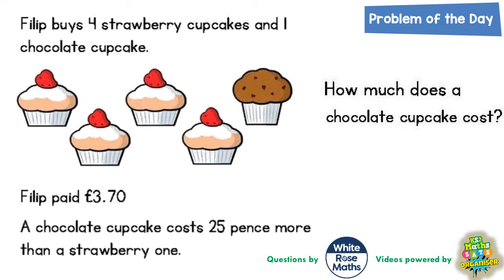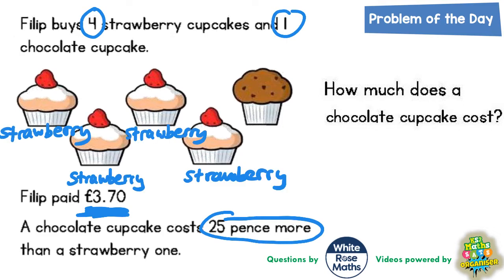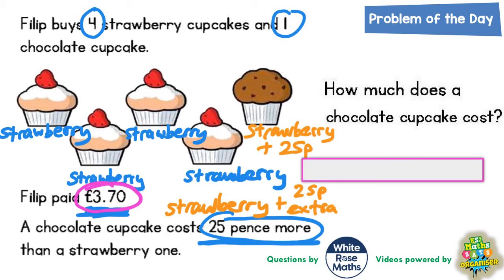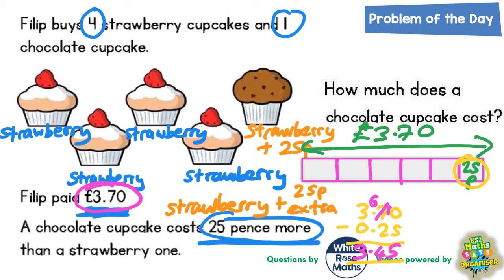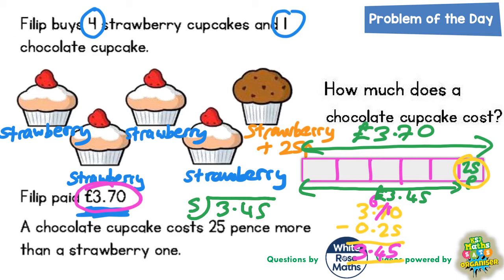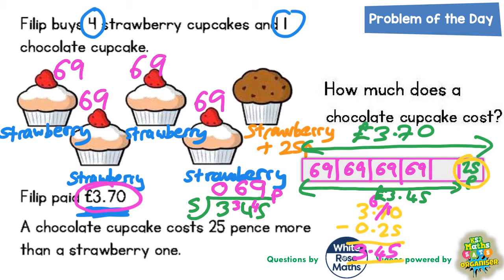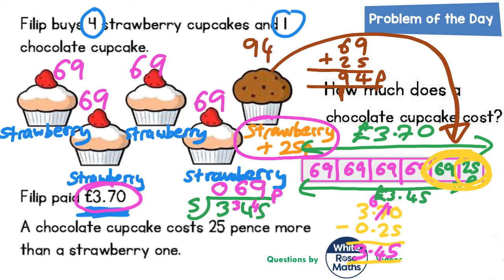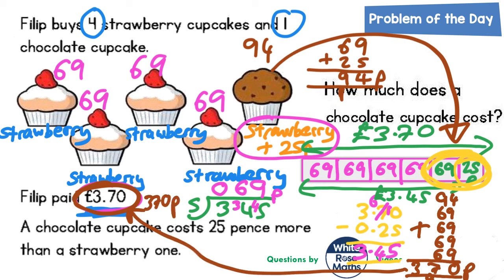Q28 The With 4 Strawberry and 1 Chocolate Cupcakes